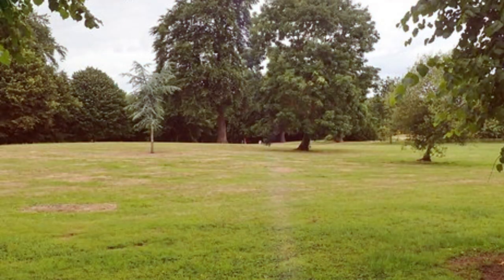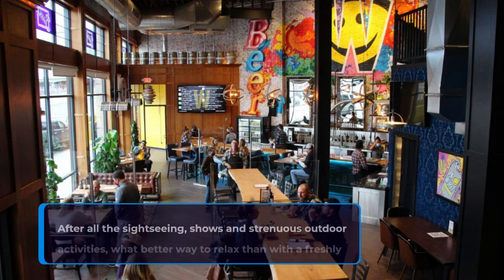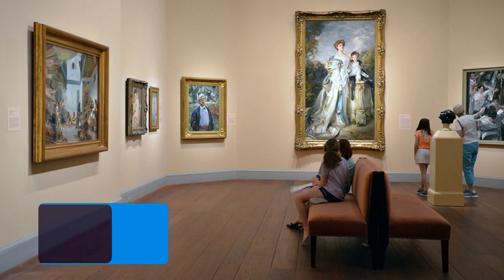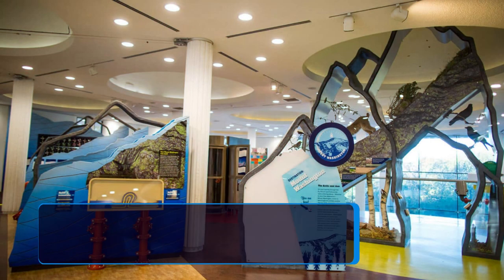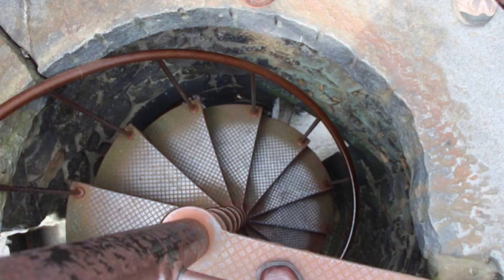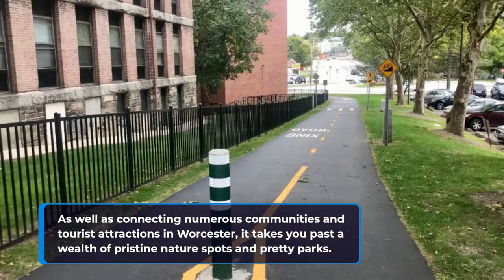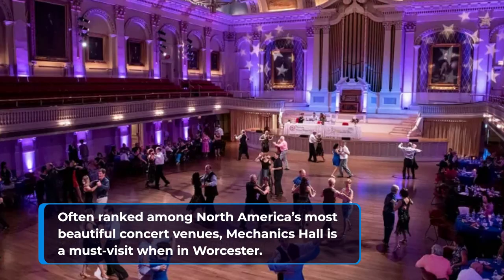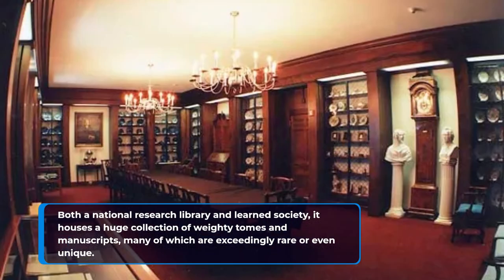10 Best Tourist Attractions in Worcester, Massachusetts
10 Best Tourist Attractions in Worcester, Massachusetts